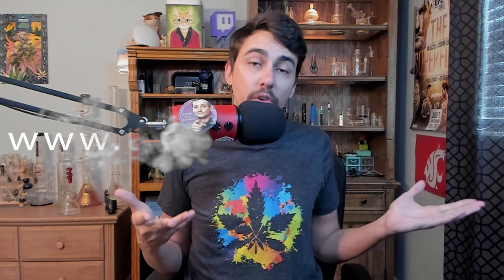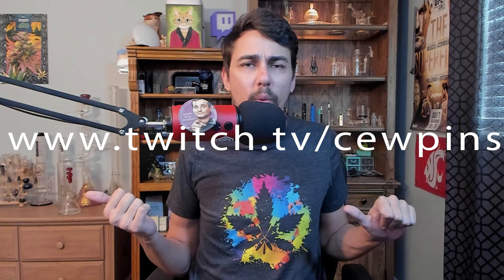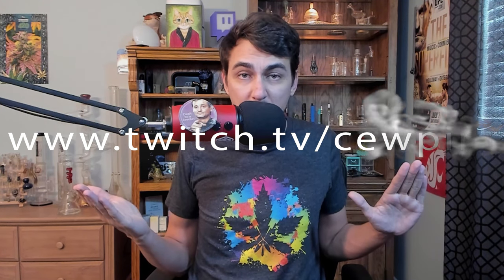Why Terp Pearls are SO GOOD!!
If you've never tried Terp Pearls before, you may be missing out. They can improve your low temp dab hits tremendously.

►Send Stuff:
attn: Cewpins